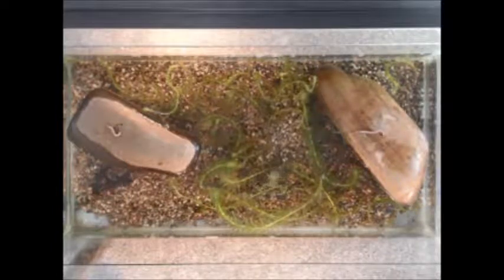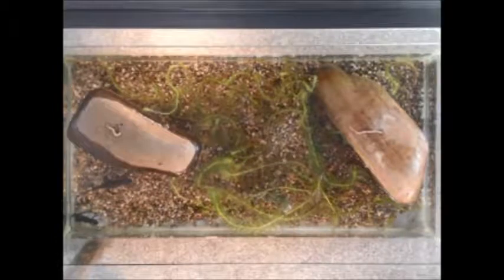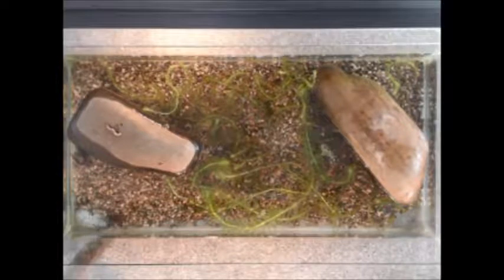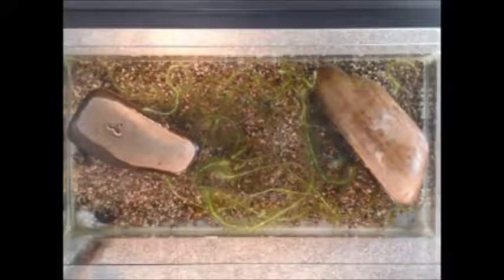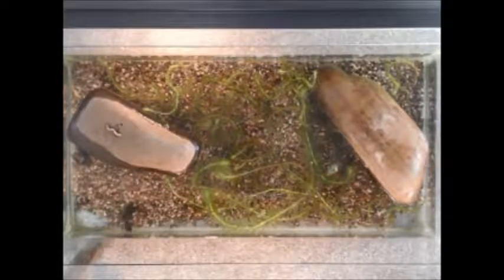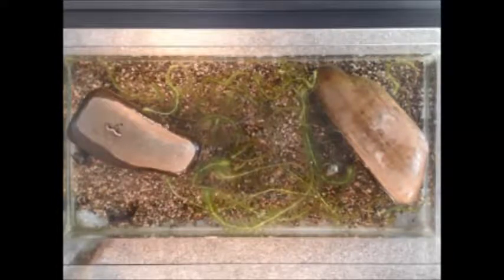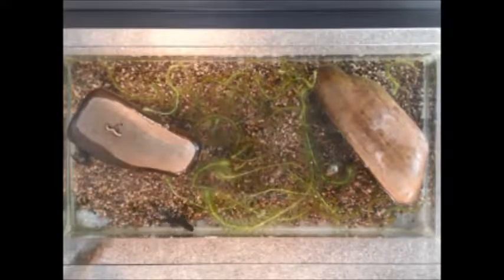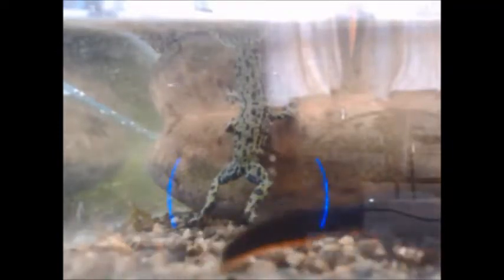Richard's indoor pond (PLANT)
Richard talks about keeping his newts and toad, in his indoor pond.